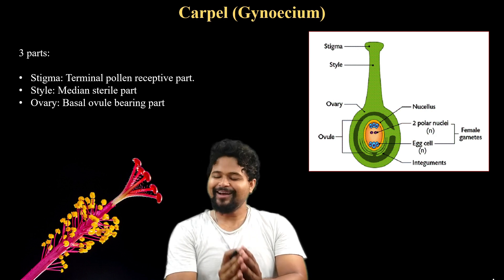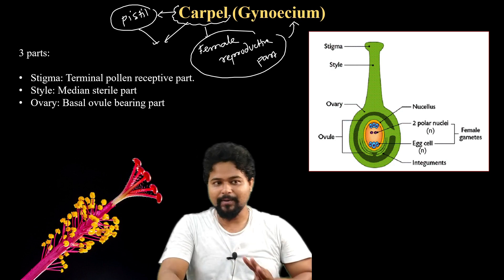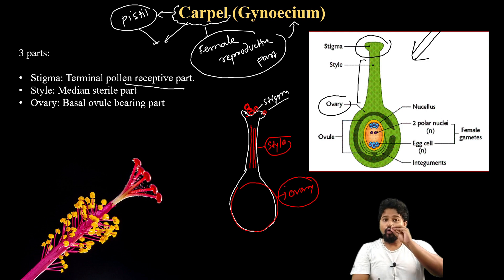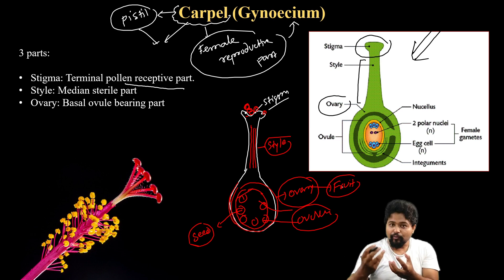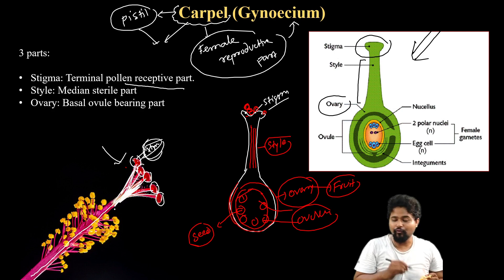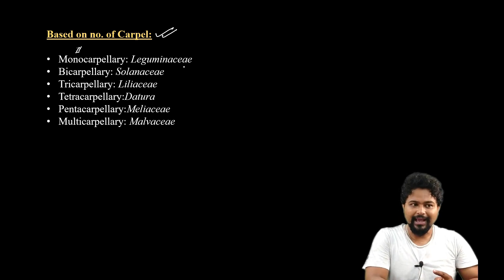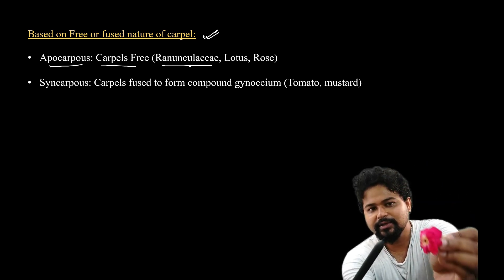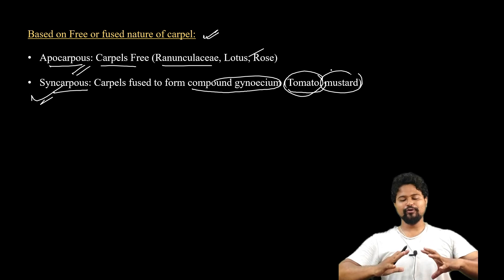Carpel (detail)|Morphology & Anatomy| Flower| CUET-PG|Bsc Botany|3rd sem| Dr. Rajib Borah|Axomia Bio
Dear Students in this video you will learn the details of carpel and their types. The structure of carpel is explained in detail with proper diagram. Please follow the full video for a detailed understanding of the topic @axomiabio